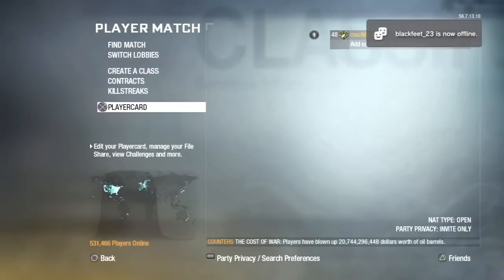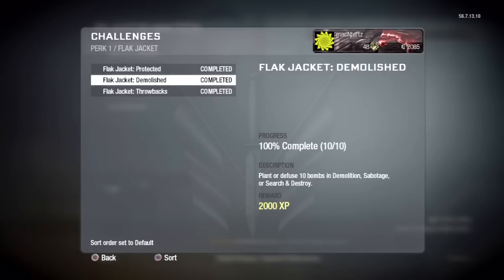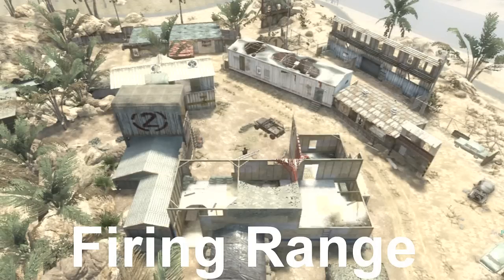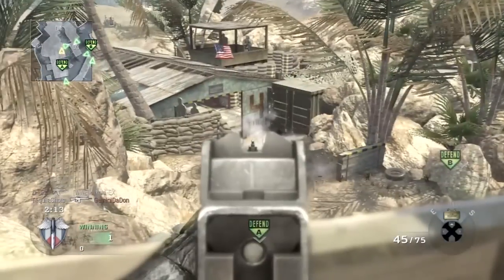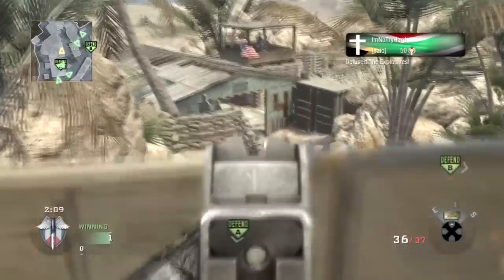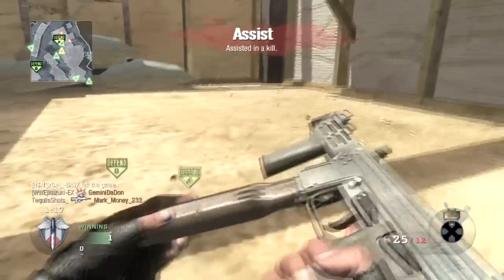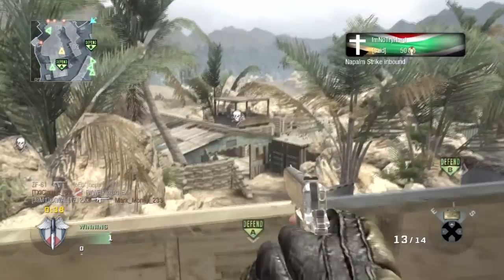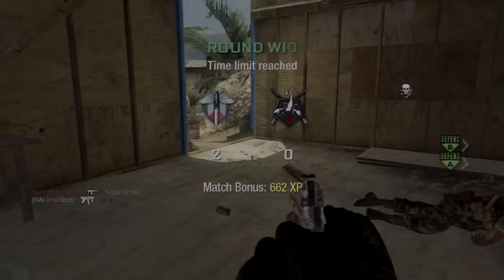Black Ops: macNtips (How to Get Thrownback Grenades for Flak Jacket Pro)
This video will show the easiest way I know to get your five thrownback grenades for flak jacket pro. Using this technique, I got all five of my throw backs in back to back games. Good luck!